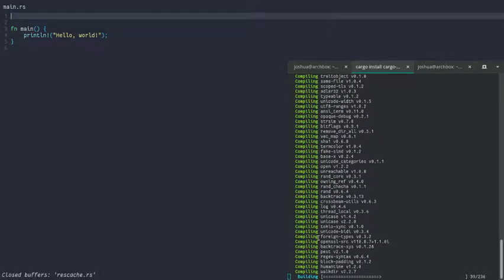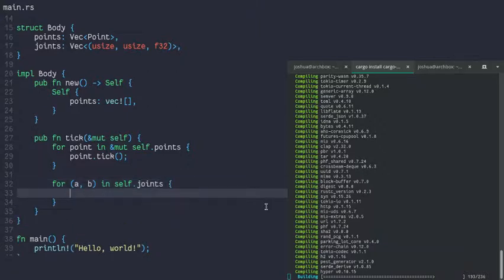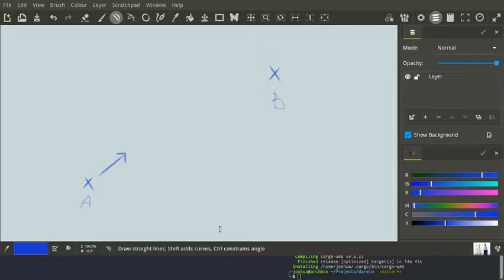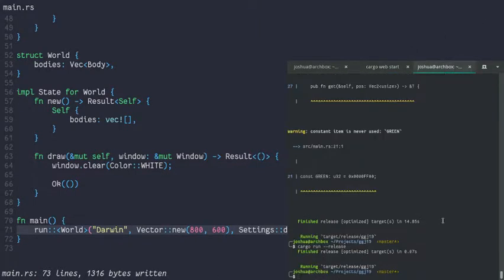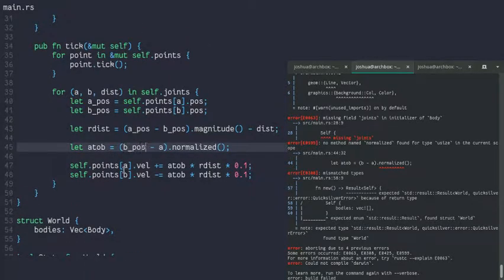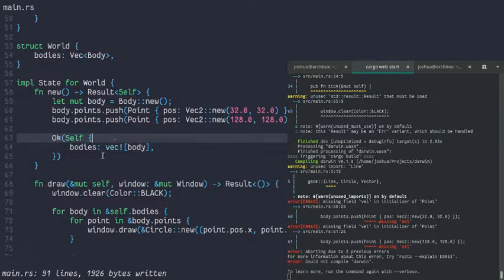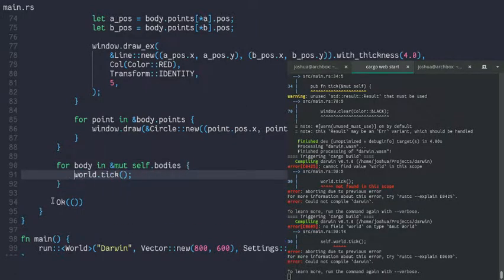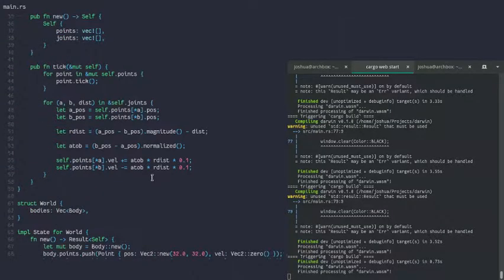[Livestream] Writing a web browser physics system for evolving virtual creatures in Rust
The video starts properly at 3:40. Here, we set up the basics of a physics engine we'll be using to evolve virtual creatures!